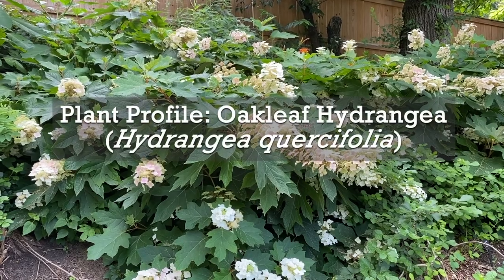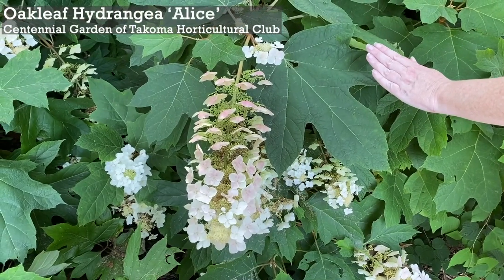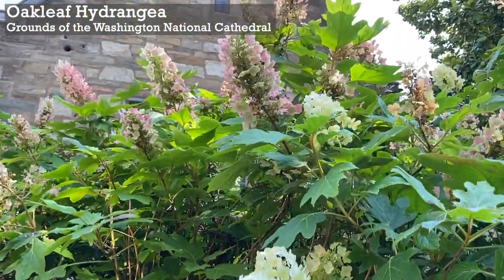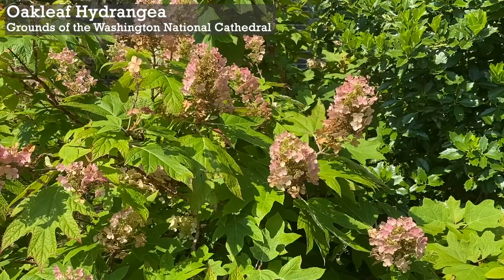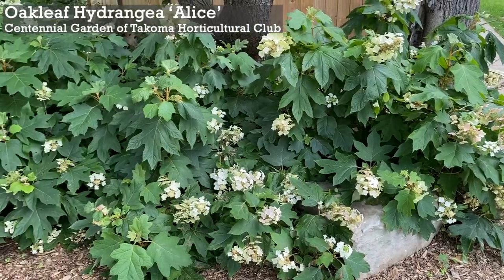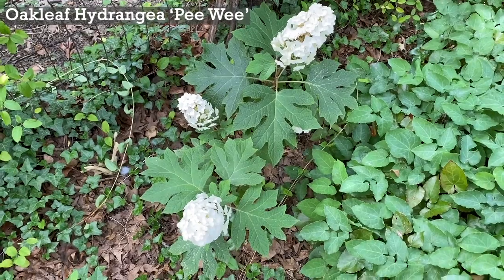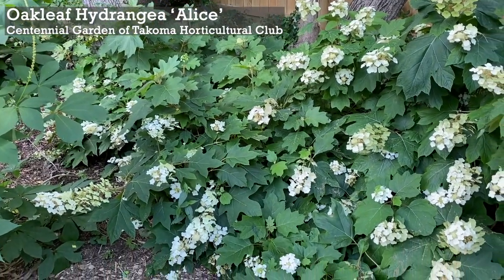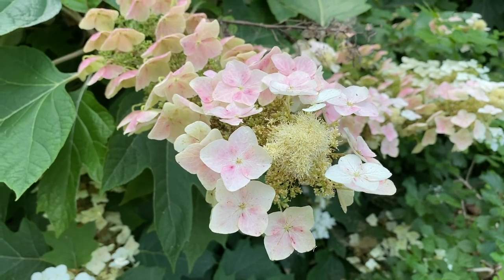Oakleaf Hydrangea Plant Profile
Plant Profile: Oakleaf Hydrangea

Oakleaf Hydrangea (Hydrangea quercifolia) is a native woodland shrub that flowers in early to mid-summer and has multi-season interest.  The plant’s name comes from its large, lobed leaves. The fall foliage color is beautiful and the exfoliating bark in the winter is attractive as well.

The Oakleaf Hydrangea can tolerate more sun, sandier soil, and drier conditions than its hydrangea cousins, if planted in a location with some afternoon shade.

The one thing this shrub hates is wet feet as it is susceptible to root rot, so give it a spot with good drainage.

It is very low-maintenance and there is usually no need to prune it. Should you want to cut it back at all, always do so immediately after they finish flowering, before next year's buds can form.  Don’t wait too long or you may prune away those flower buds.

No fertilization is required, but you can top dress it with an organic mulch around the root zone in spring and fall.

There are several beautiful selections available on the market.

‘Pee Wee’ is a compact plant, reaching 4 feet tall and 3 feet wide.

‘Snowflake’ is a mid-size oakleaf that grows 4 to 6 feet tall and wide, with oversize summer clusters of double flowers.

‘Alice’ is one of the largest oakleaf hydrangeas, growing up to 15 feet tall and wide. It flowers profusely first in creamy white tones then turn to a rusty pink by end of the summer.

Oakleaf Hydrangea - You Can Grow That!

Visuals by Taylor Calavetinos
Audio by Kathy Jentz

~ Facebook.com/WashingtonGardenerMagazine
~ Podcast: GardenDC on Spotify, Apple, etc.